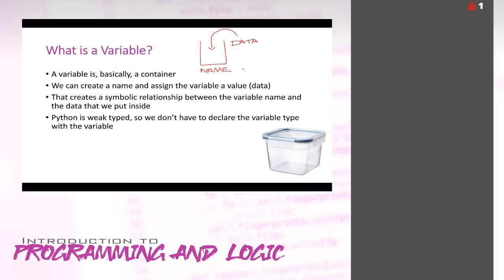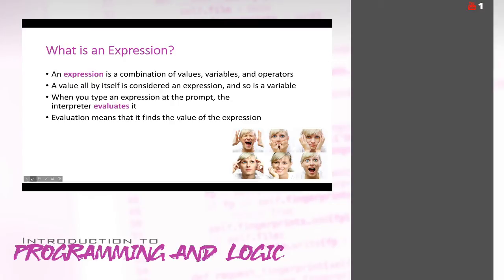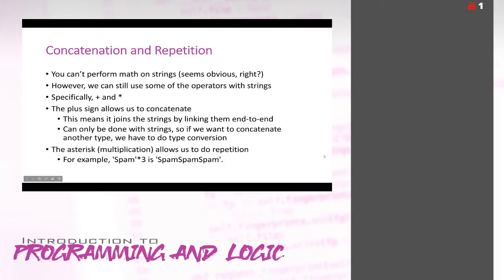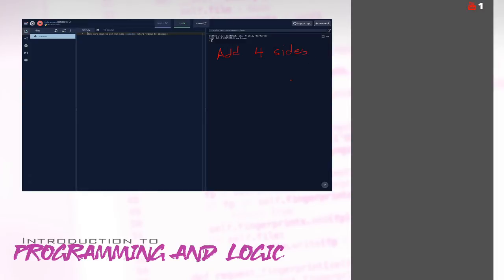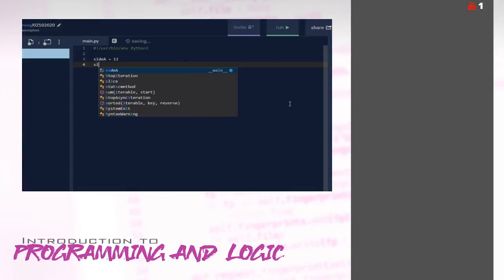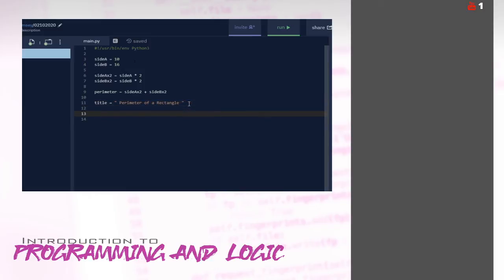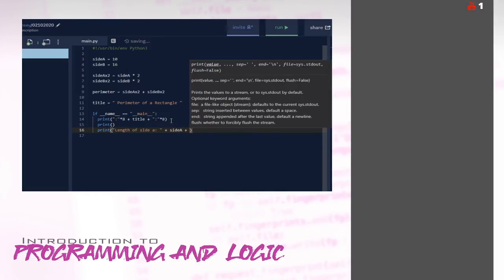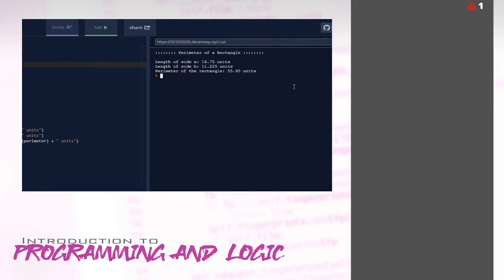CIS 115 - Module 2 Livestream